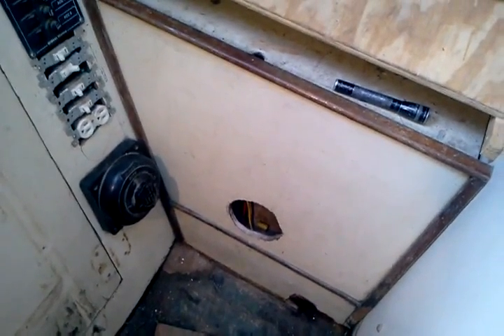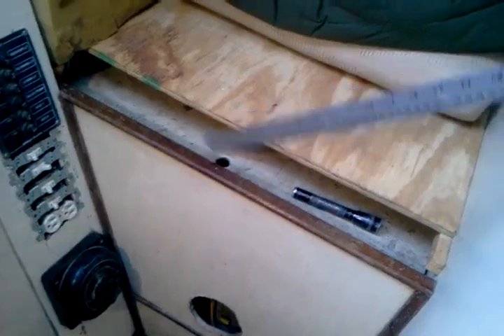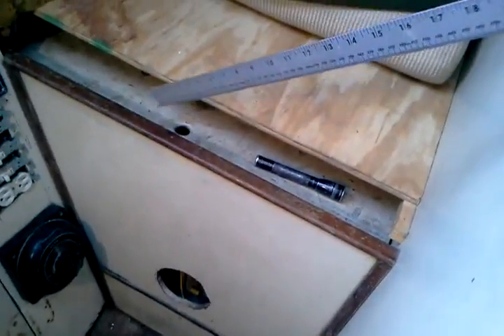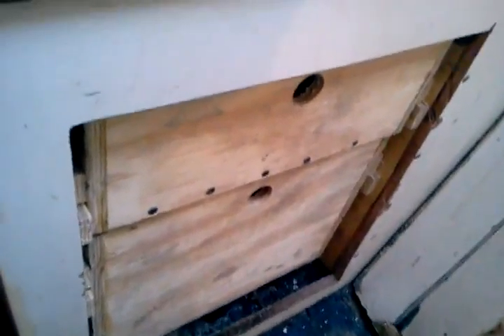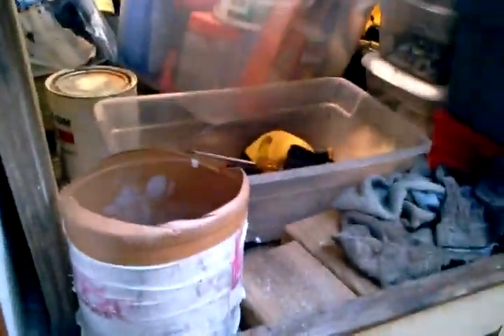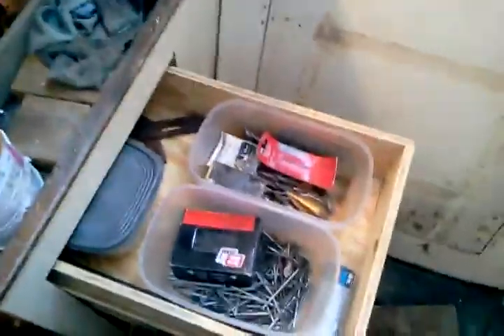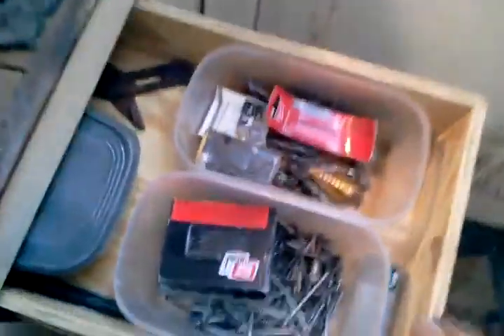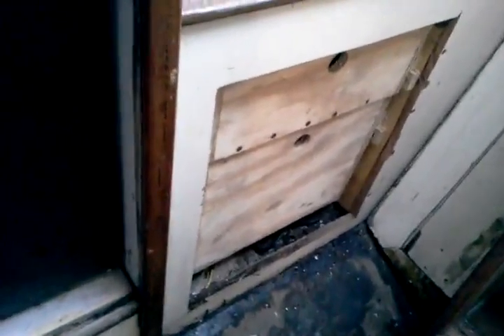johns morgan out island 23